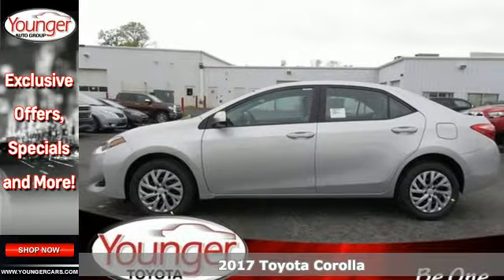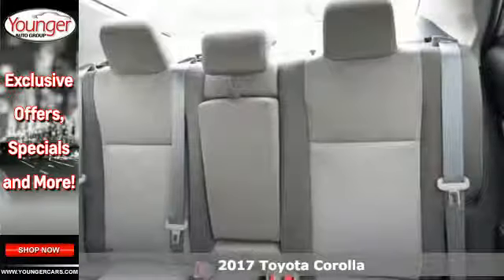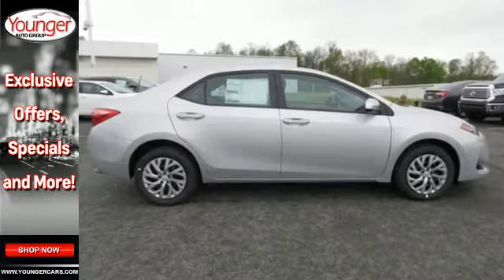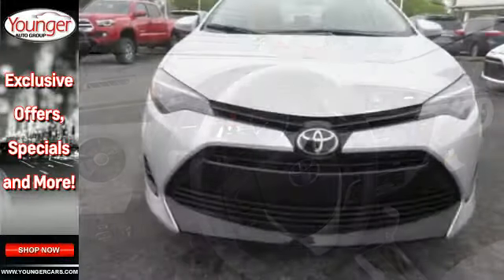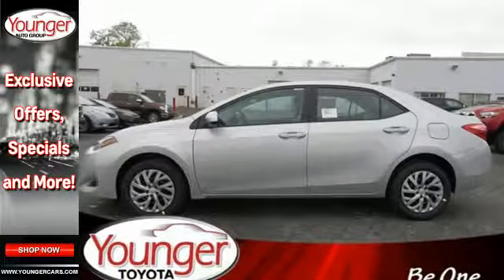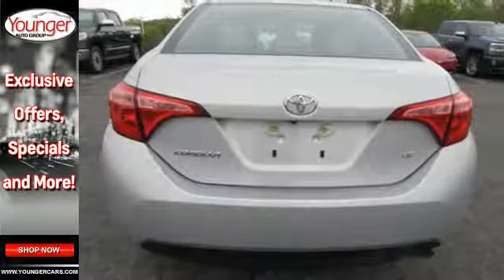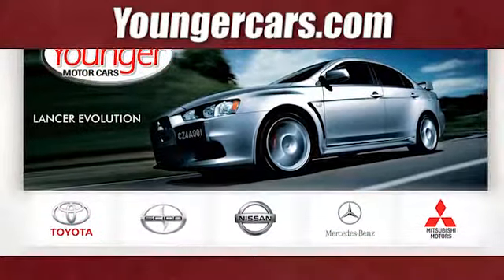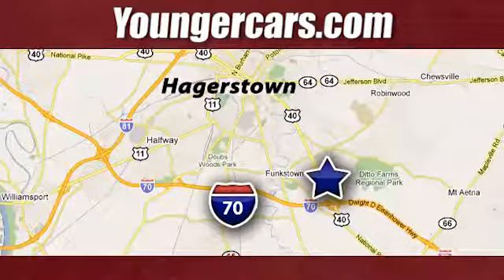New 2017 Toyota Corolla Frederick MD Hagerstown, WV V2531000 - SOLD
Year: 2017
Make: Toyota
Model: Corolla
Trim: LE
Engine: 4 Cyl. 1.8 L
Transmission: Variable
Color: Classic Silver Metallic
Stock #: V2531000
VIN: 2T1BURHE6HC896419

Be One!

Address:
1945 Dual Highway